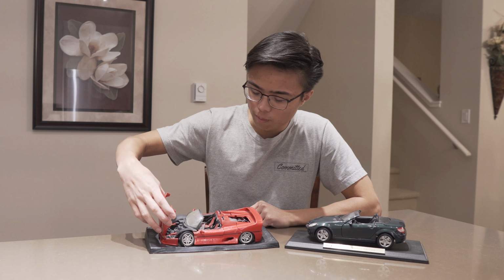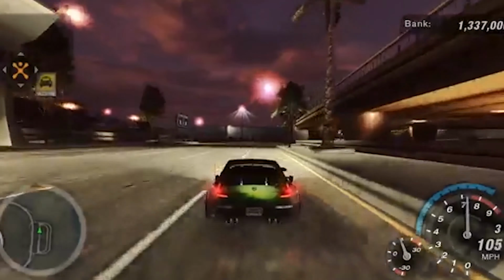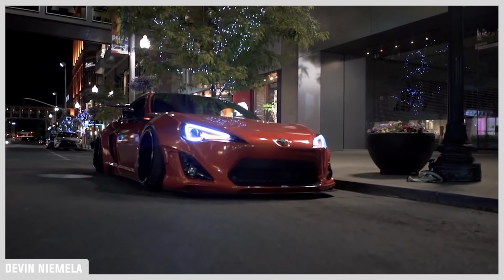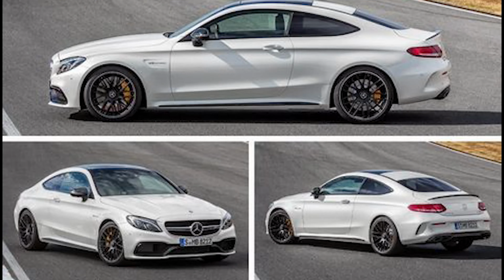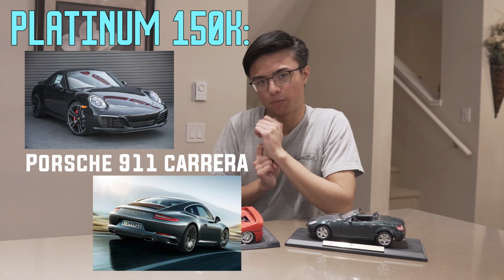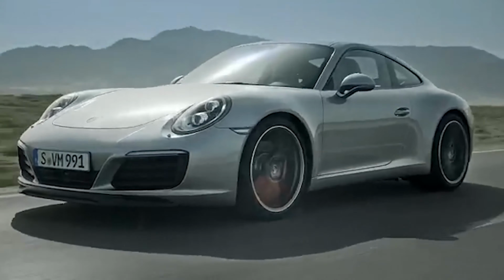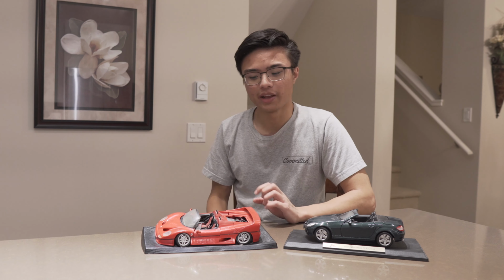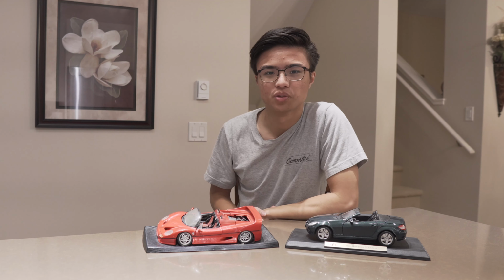What are the BEST 2 door sport coupes? | The Price Point